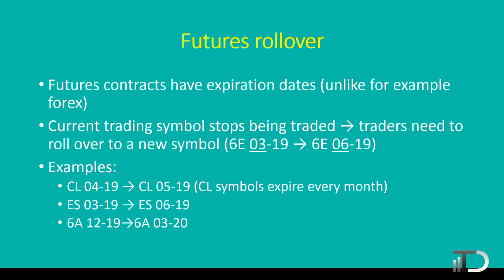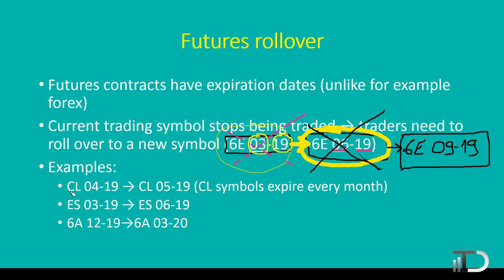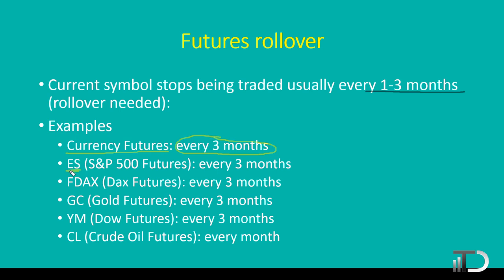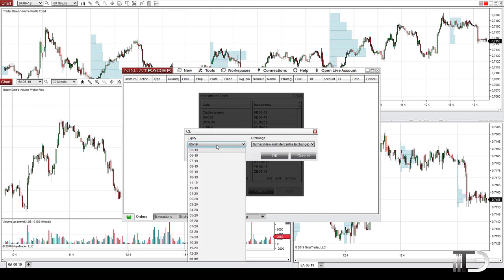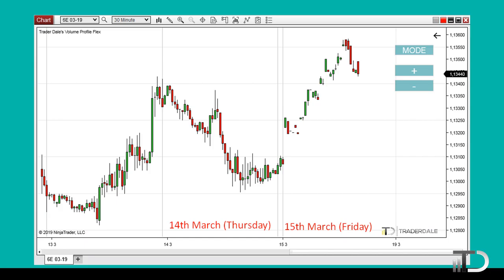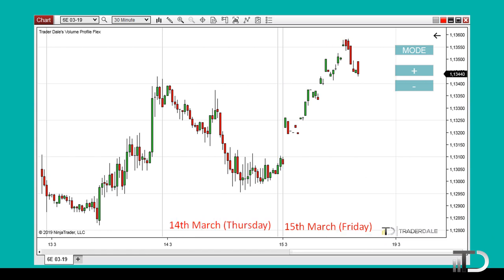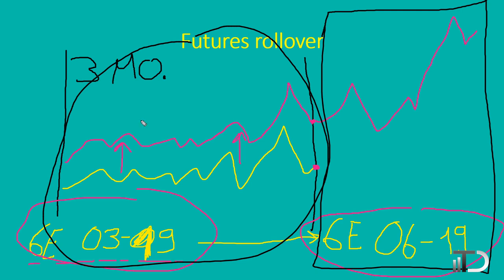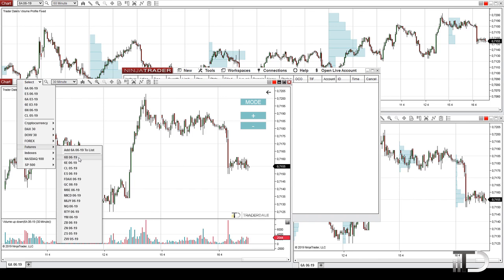05 ninjatrader 8 how to do a futures rollover